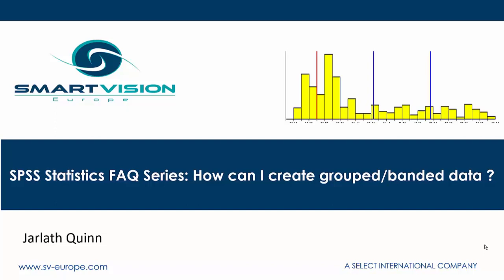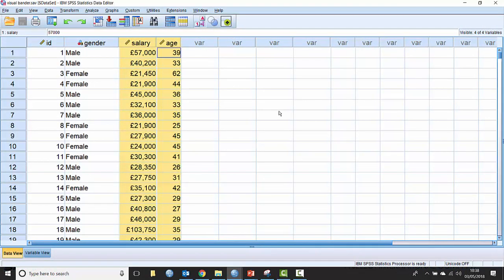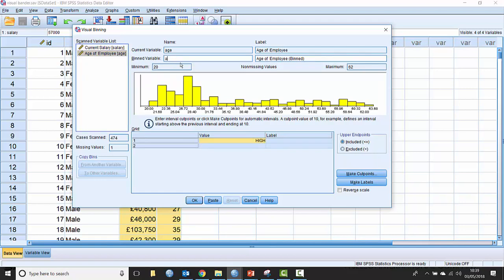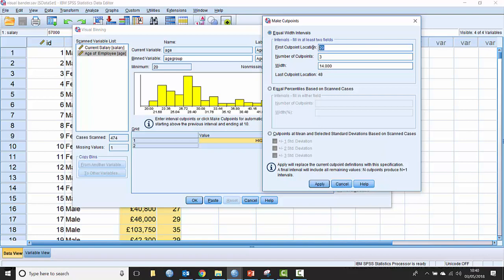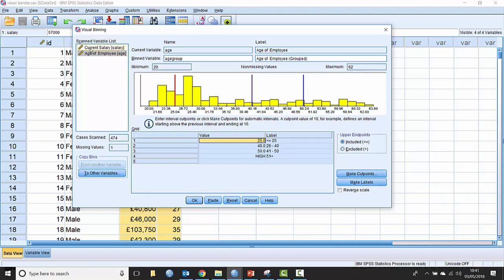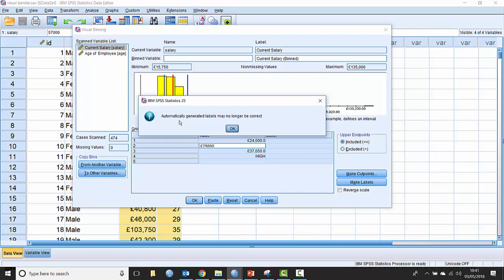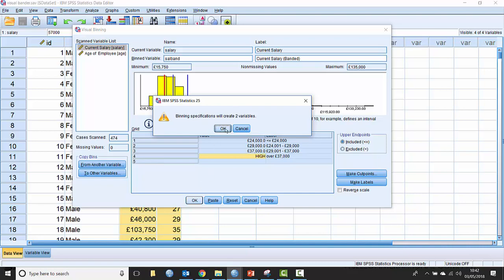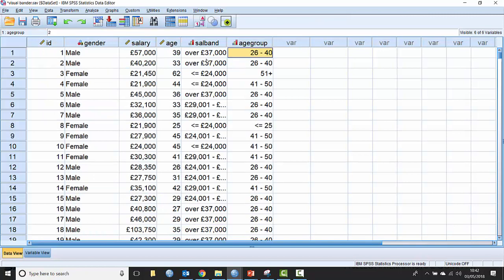How to create grouped or banded variables in SPSS Statistics